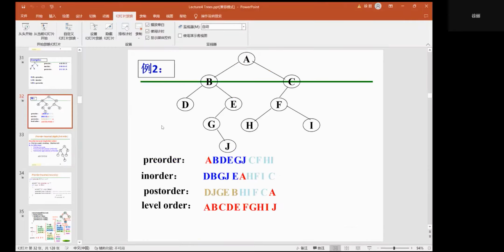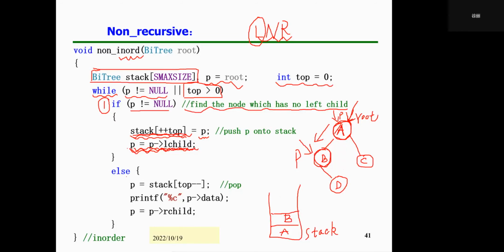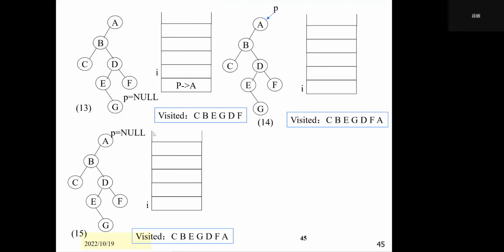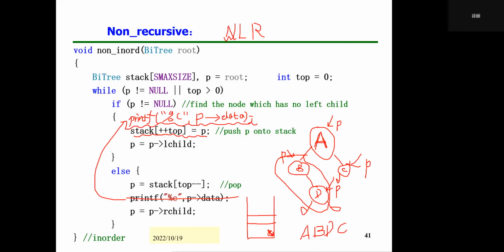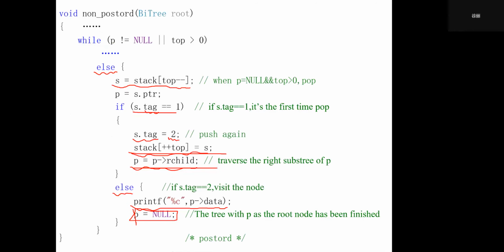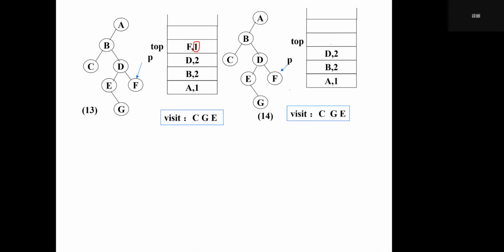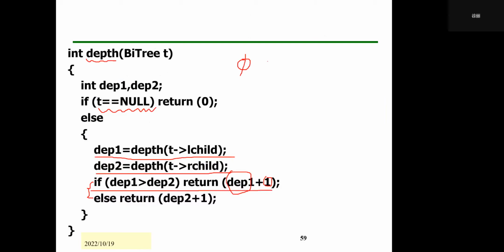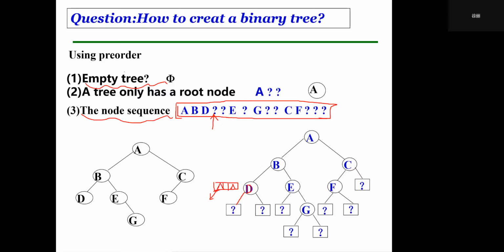DATA STRUCTURE 19 OCTOBER LECTURE , WEDNESDAY